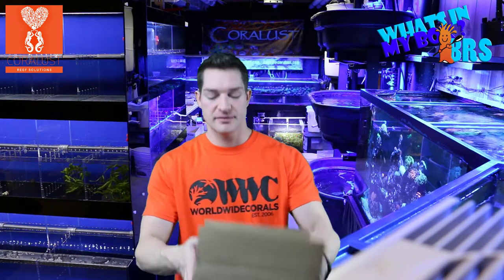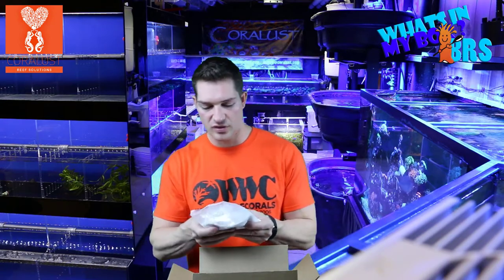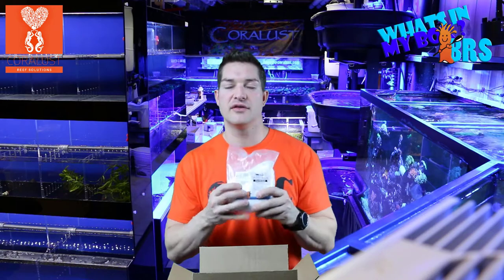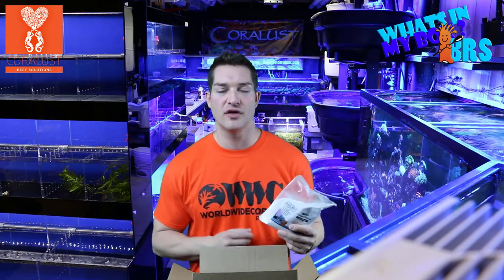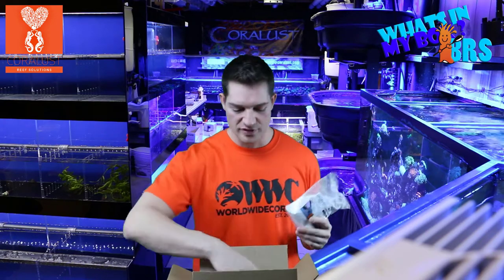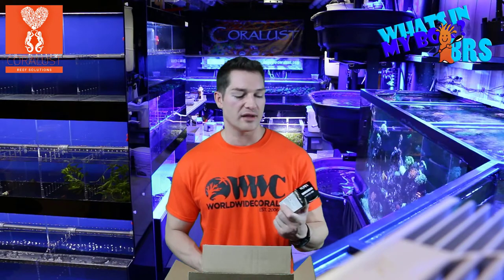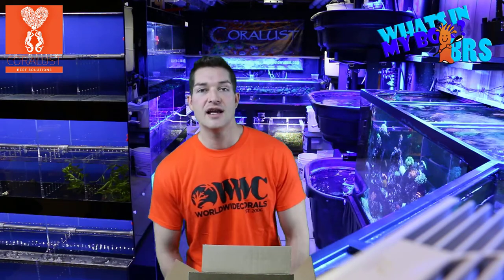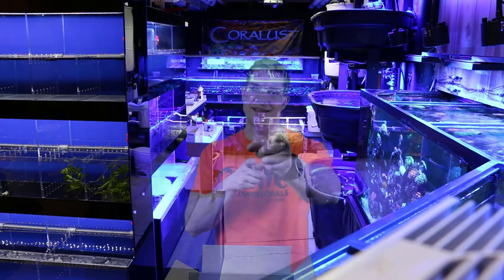What's in my box: BRS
I haven't done one of these what's in my box BRS videos in awhile but Since these are such good products I wanted to share with you.  Brightwell Aquatics color boost and Red Sea Aptasia X.  Let me know if you have tried any of these products before and how well did they work for you.